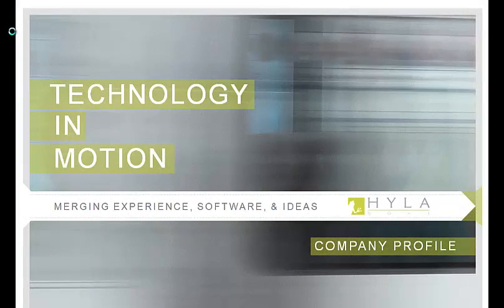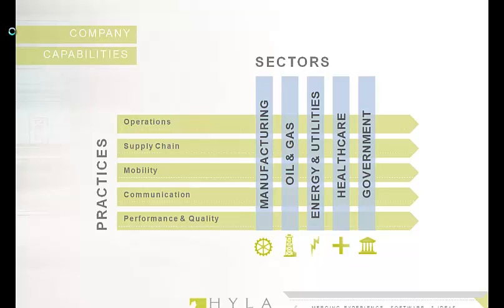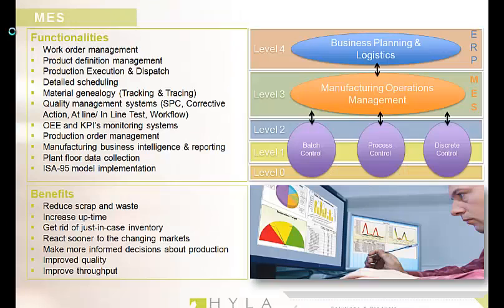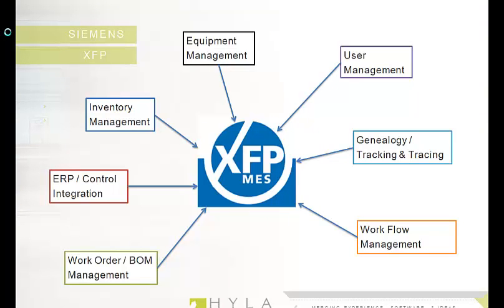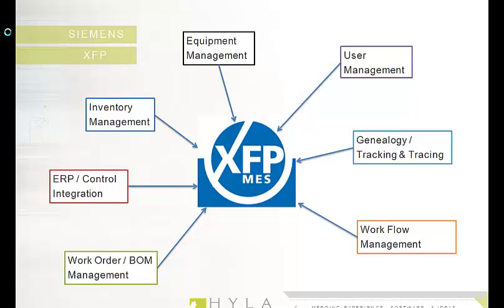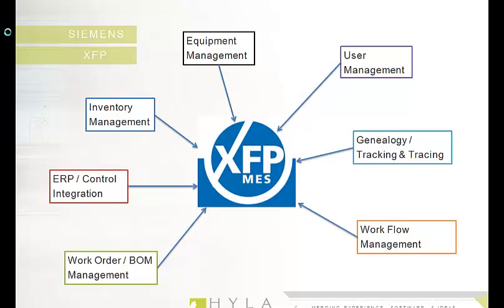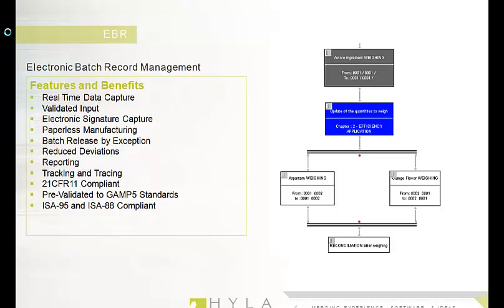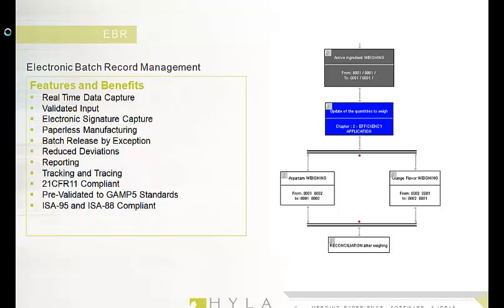Part 1 – MES and Electronic Batch Records: Concepts Introduction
We are Engineering Industries eXcellence, formerly Hyla Soft Inc. Here we show you a series on Electronic Batch Record (eBR) Management in Manufacturing Execution Systems (MES). In Part 1, we introduce some of the major concepts and features of an eBR system.